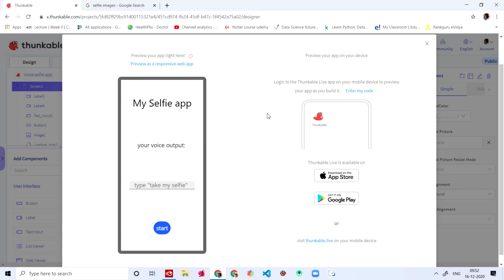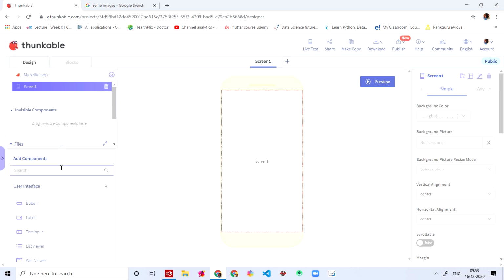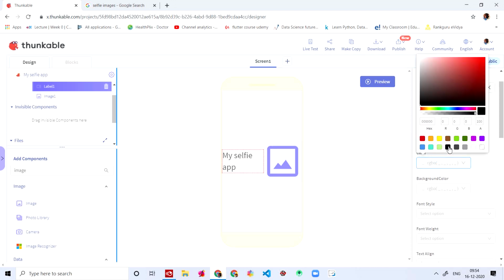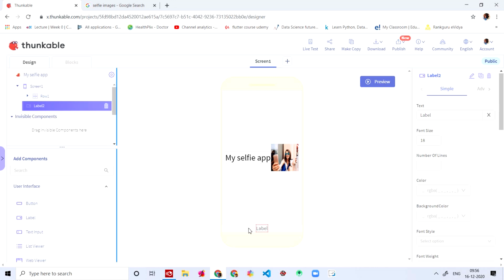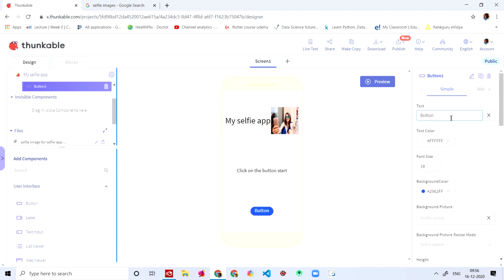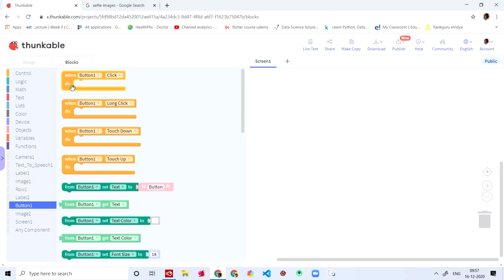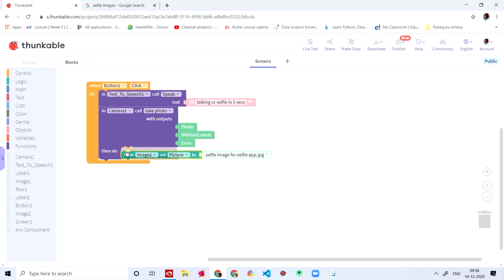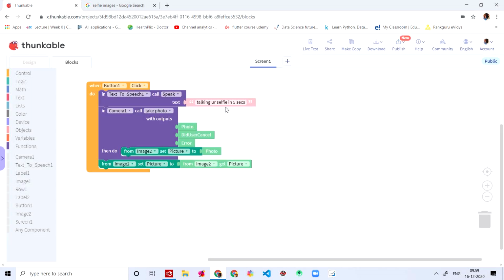How to code to create 'My selfie app' to use a camera with practical implementation in thunkable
In this 'How to code to create 'My selfie app' to use a camera with practical implementation in thunkable' You Tube video we are going to watch how to build android app in Thunkable using blocks to control mobile camera.